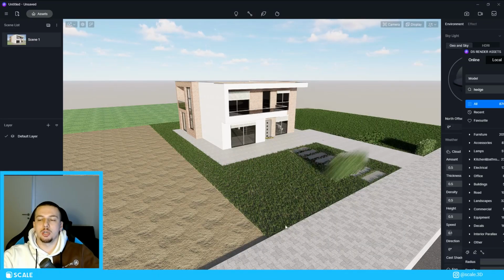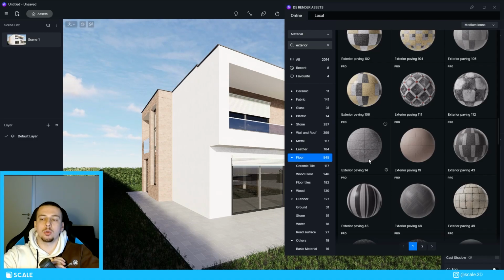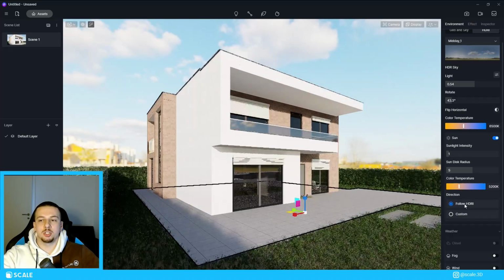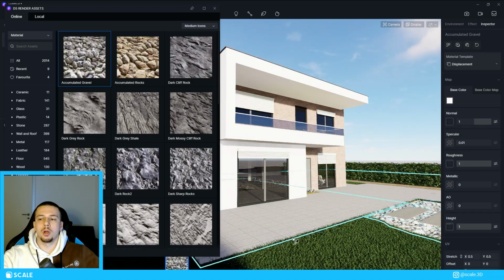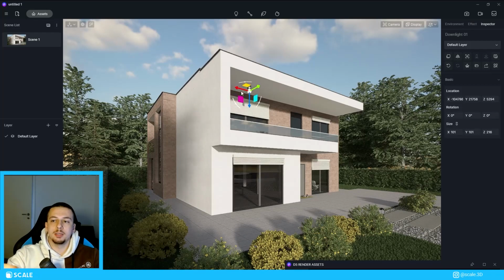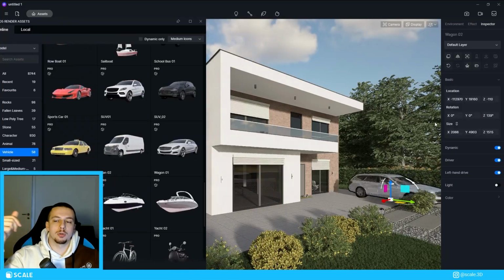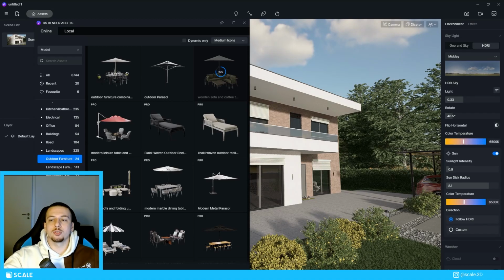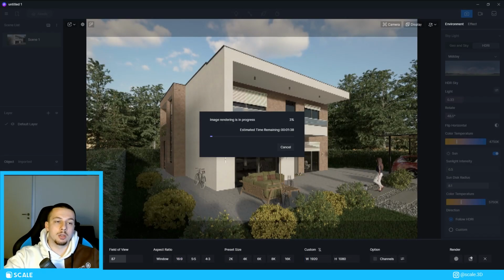How I created a Realistic Render with D5 Render